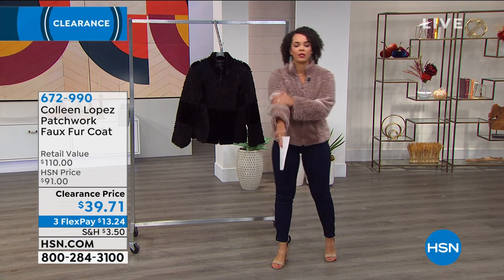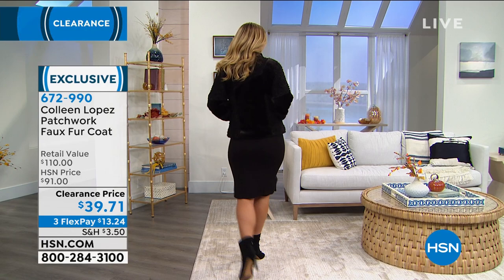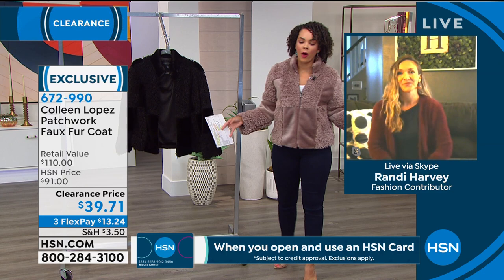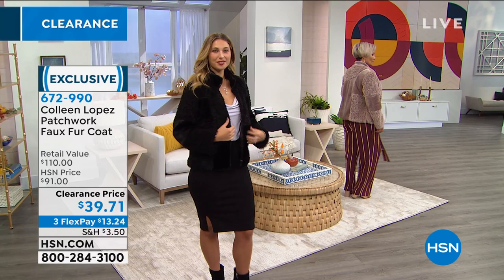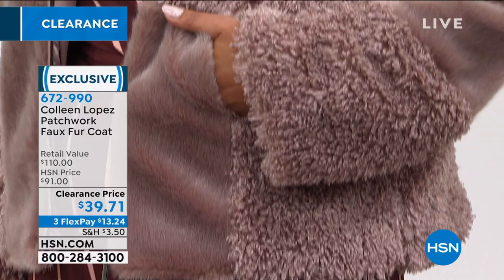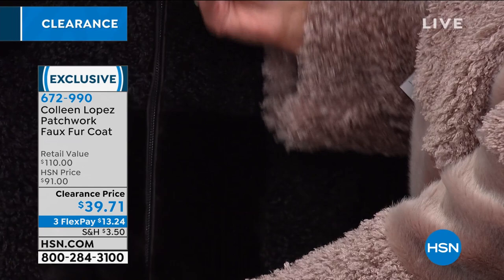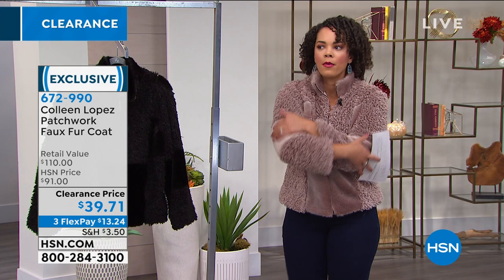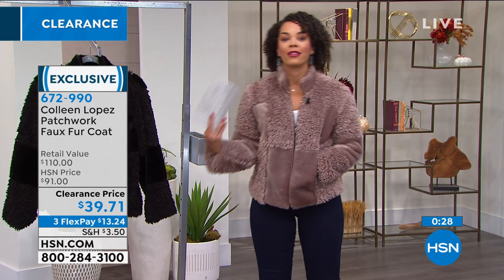Colleen Lopez Patchwork Faux Fur Coat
Look hot even when it's not! This cozychic coat adds warmth and sizzle to any ensemble. The luxe patchwork faux fur is a fashionable way to keep the chill at bay.